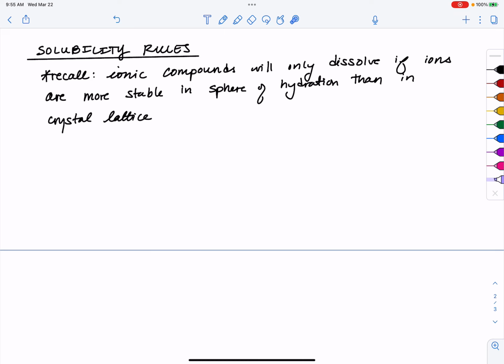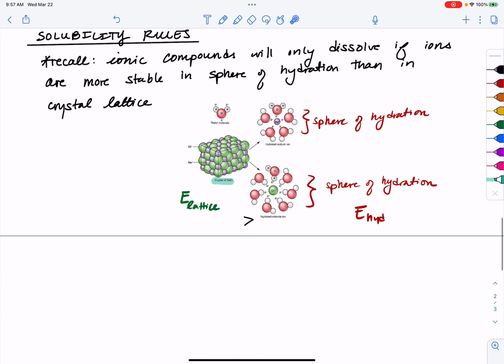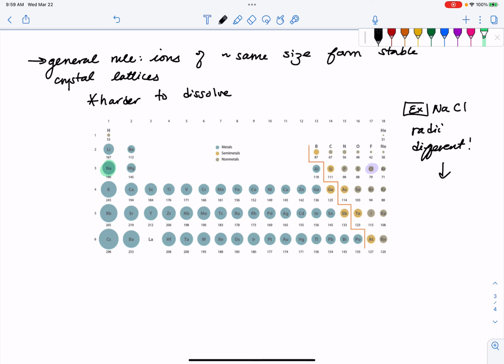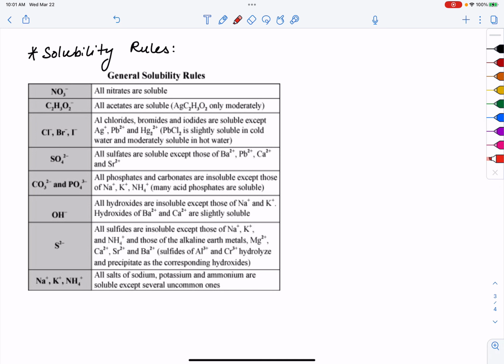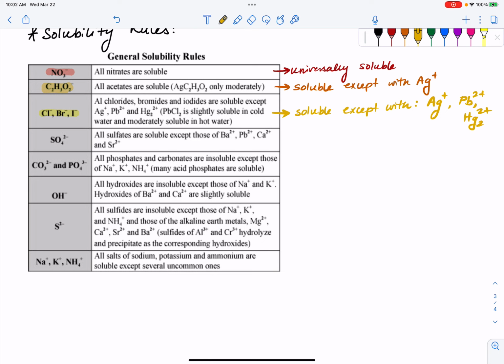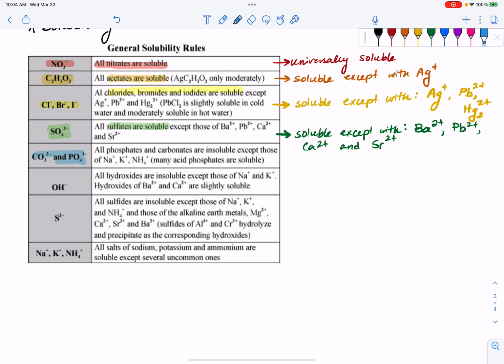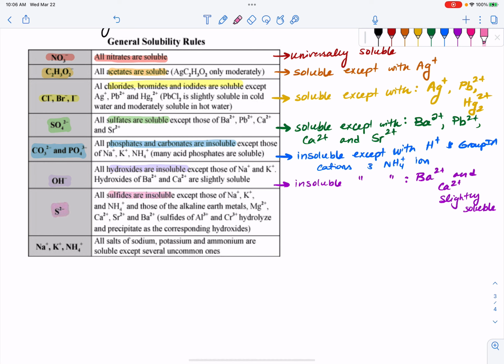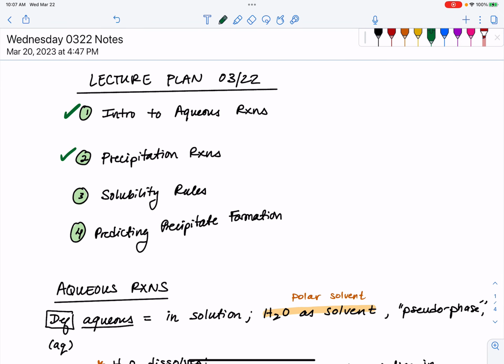The Solubility Rules